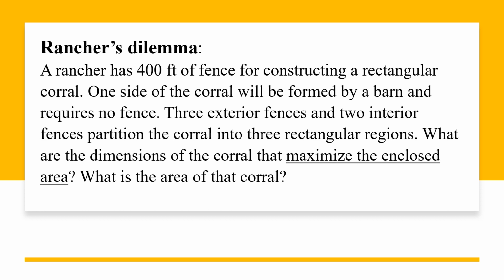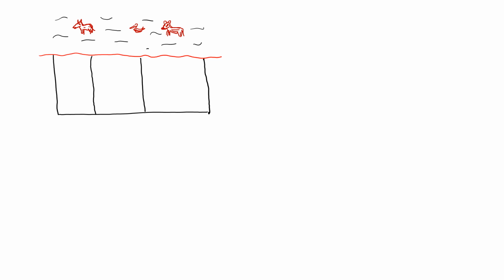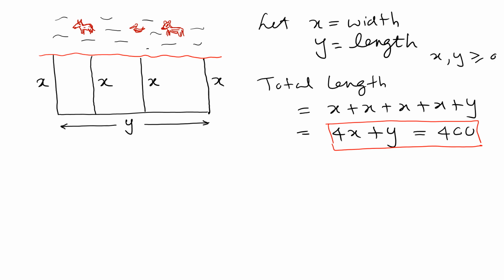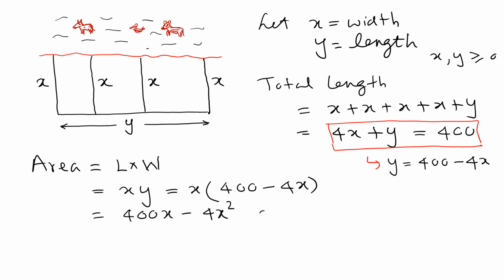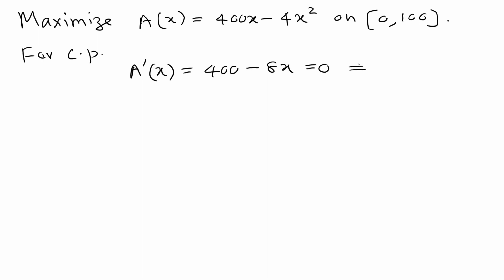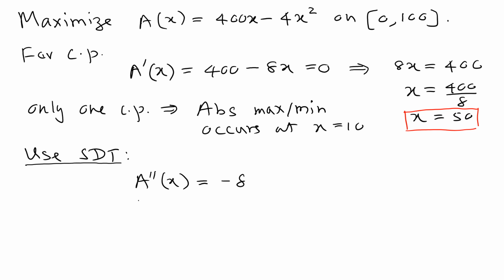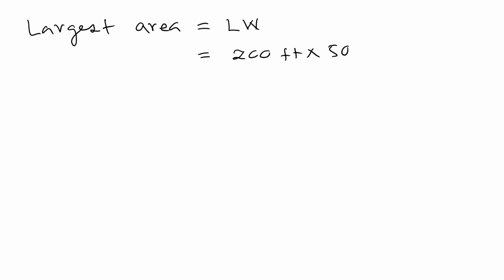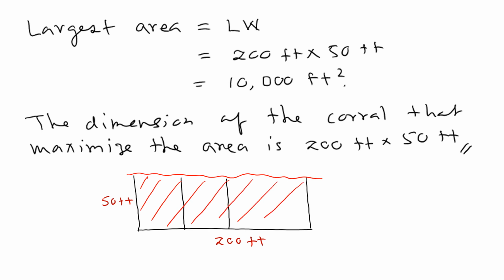Optimization Problem | Maximum Area - Fence Problem 2 | Calculus 1 | Problem 5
In this video we solve a maximum area problem using a calculus approach when the total length is given.

Practice problems set 1 (main) (appear soon)
Practice problems set 2 (applied) (appear soon)